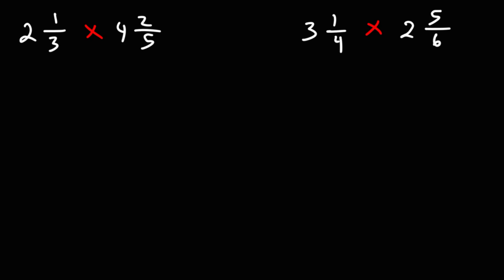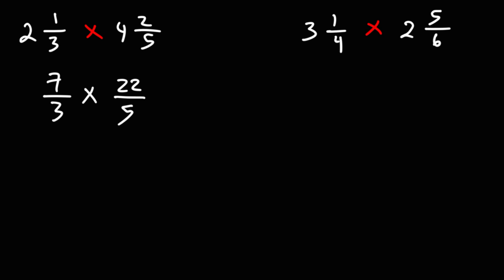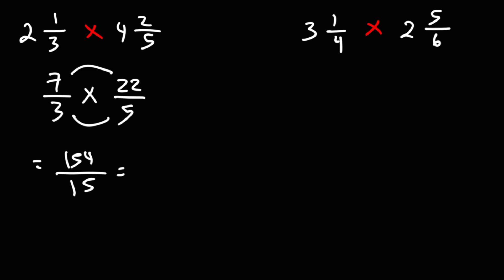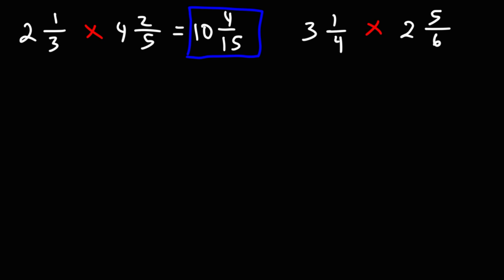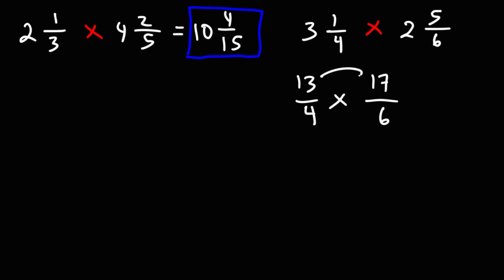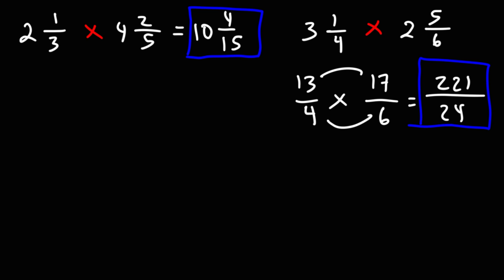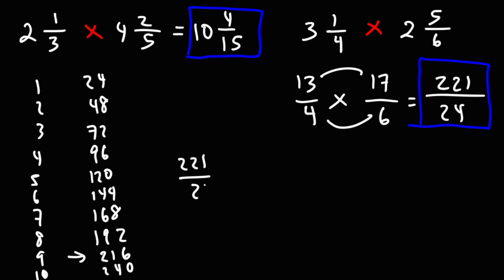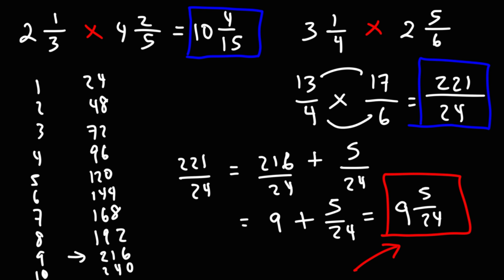Multiplying Mixed Numbers - Math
This math video tutorial explains how to multiply two mixed numbers together.